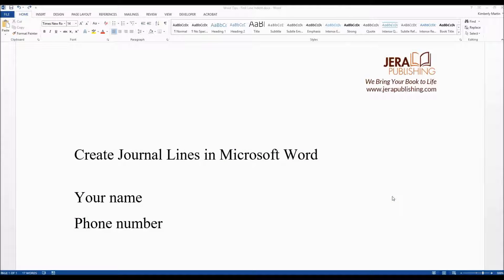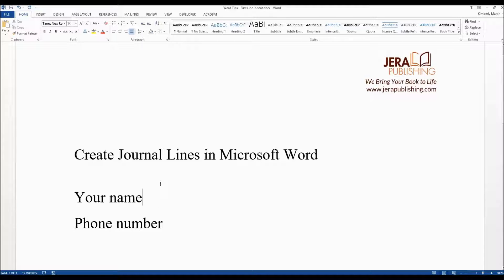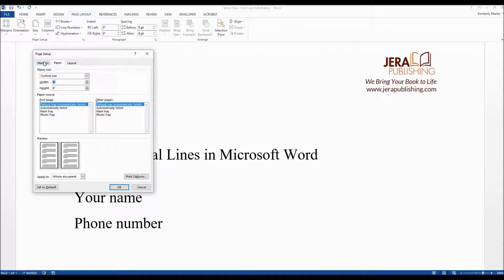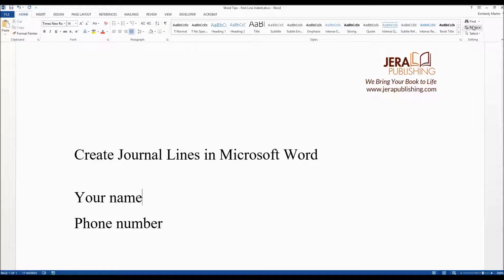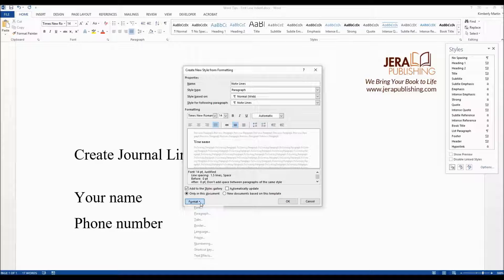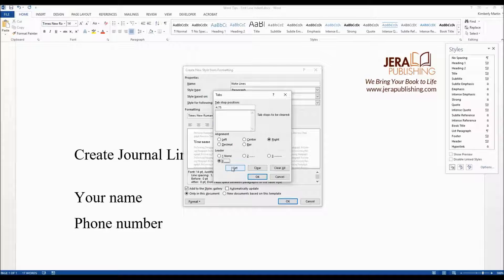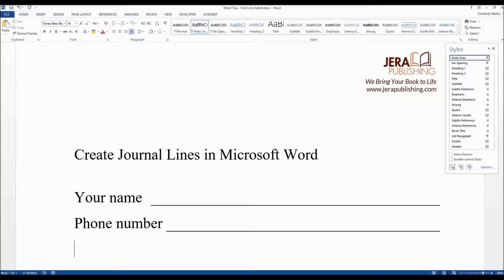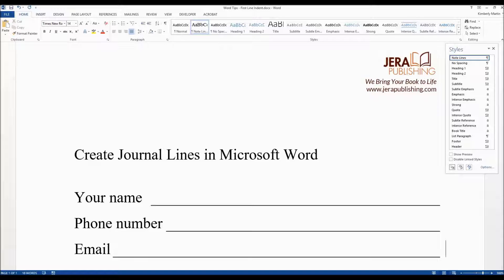Word Tips for Writers: Creating Journal Lines in Microsoft Word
Learn how to create journal lines in Microsoft Word using tabs and styles. From Kimberly Martin of Jera Publishing.